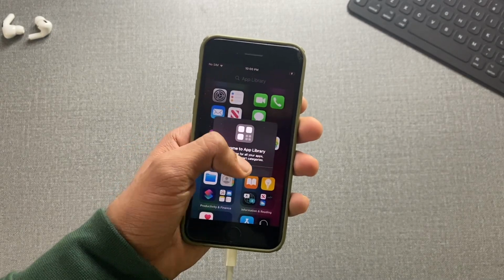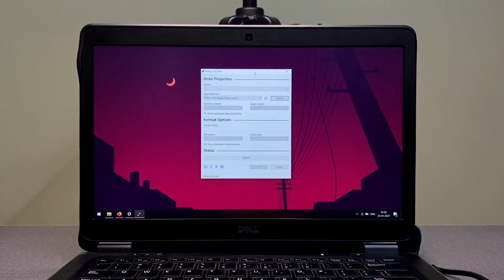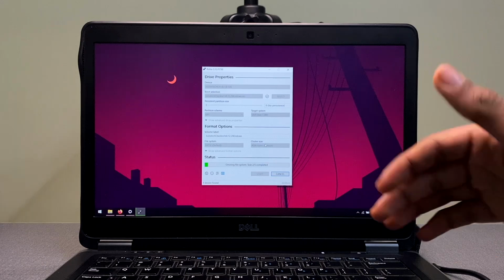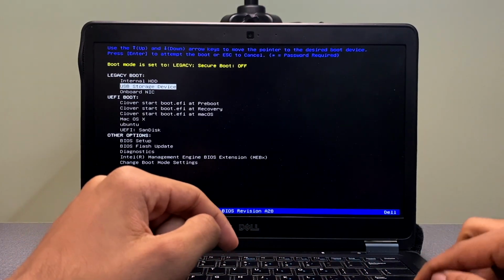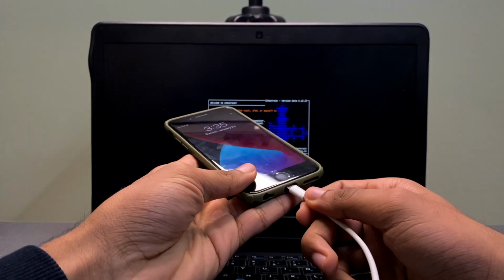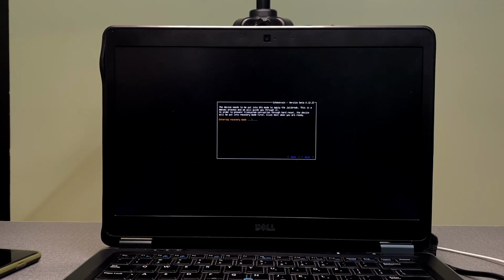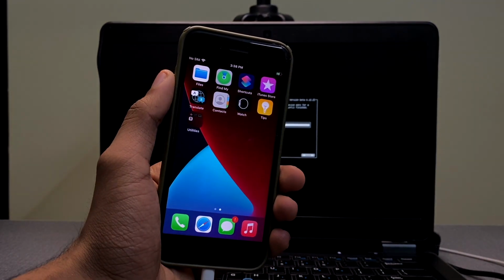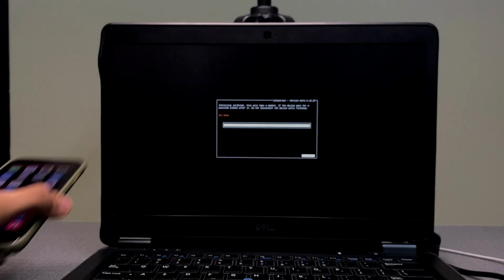iOS 14.4.1 & 14.4 Jailbreak with Checkra1n Windows - Full Guide (2021)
Jailbreak iOS 14.4 & 14.4.1 with Checkra1n Windows Full Guide. I will teach you how to Jailbreak iOS 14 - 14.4 including iOS 14.4.1 with Checkra1n, all in 10 Minutes! Jailbreak iOS 14.4 Full Guide Jailbreak your iOS 14 devices with newly released checkra1n 0.12.2 version & Install Cydia. How to Jailbreak iOS 14.4 WINDOWS iOS 14.4 JAILBREAK, CHECKRA1N was a bit easy on iOS 13 as compared to iOS 14 so stick around to learn how to Jailbreak iOS 14.4 with support for iPhone 7, iPhone 8 and iPhone 10, This is so cool, :D

Checkra1n is an amazing Jailbreak that can Jailbreak all iOS firmware including iOS 14 Beta's. What do you think of Jailbreaking iOS 14.4?

# Supported Devices:
* iPhone 6s
* iPhone 7 & 7 Plus
* iPhone 8 & 8 Plus (No SEP)
* iPhone X (No SEP)

* Jailbreaking is 100% legal under the DMCA
* Discussing iOS updates is Legal